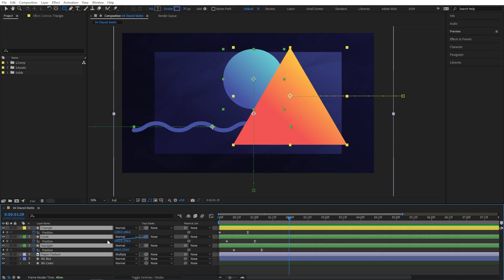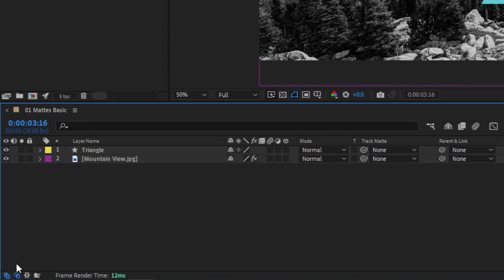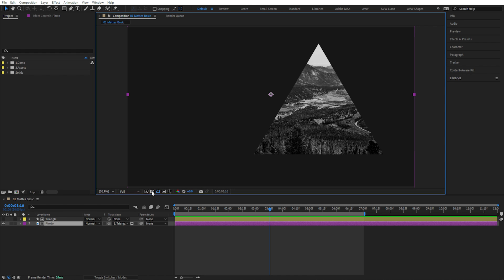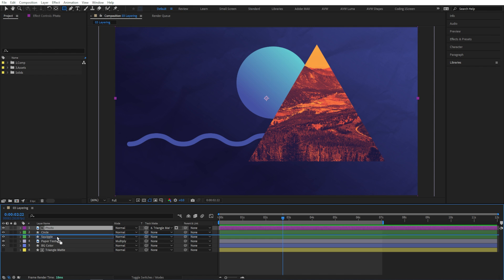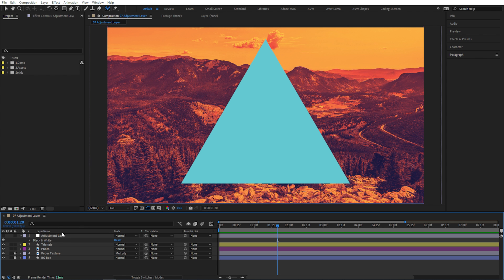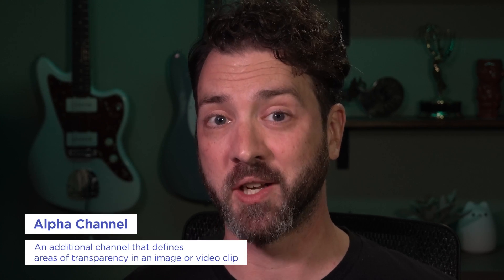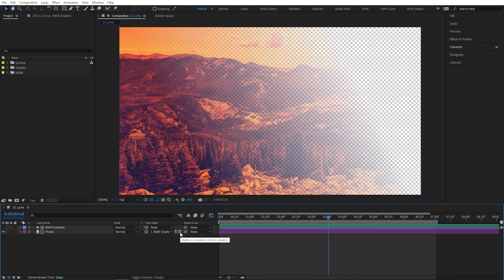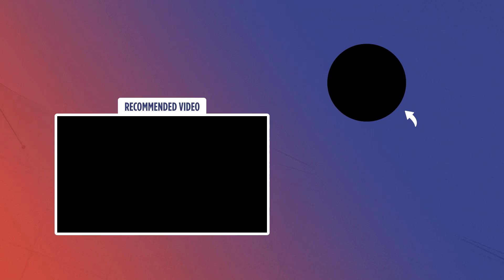The GAME CHANGING New Track Matte System in After Effects 2023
The 2023 update to After Effects made track mattes friendlier to use and much more versatile, so if ever there was a time to learn how to use track mattes in After Effects, that time is now. Track mattes are a super-powerful feature that may not be widely understood by a lot of After Effects users, but at least for you, that changes *today.*

Don’t know the difference between a mask and a matte? Never had to worry about an alpha channel or luminance values? That’s ok; we’ve got you. Join us on a matte-tastic journey through what a matte is, why you should use it, and all the creative ways you can take advantage of this cool tool in your own work.

00:00 Intro
00:33 Mattes vs Masks
01:37 Using Track Mattes
02:37 New Features for AE 2023
03:07 Creative Uses for Track Mattes
04:44 How to Level Up Your Skills
05:18 Alpha vs Luma
05:48 Using Luma Mattes